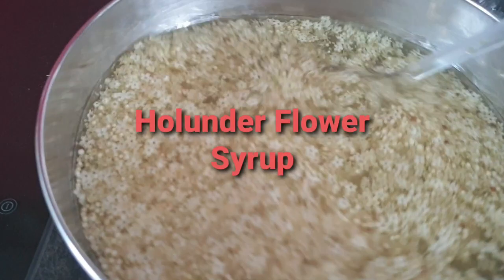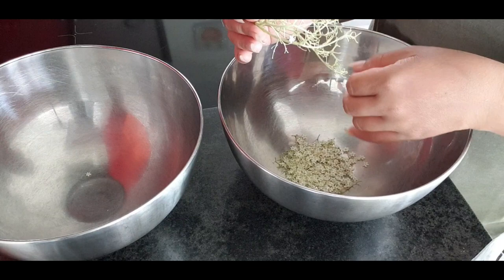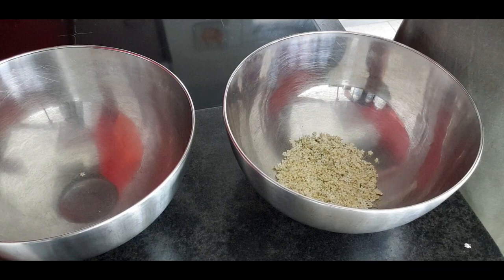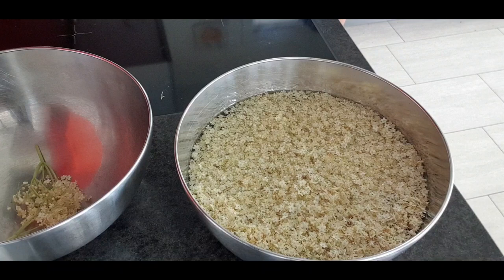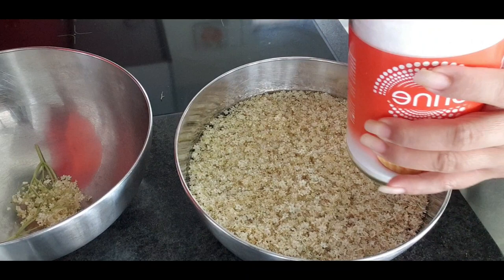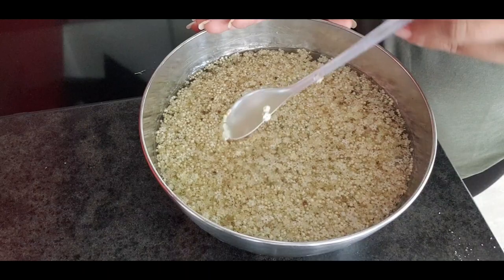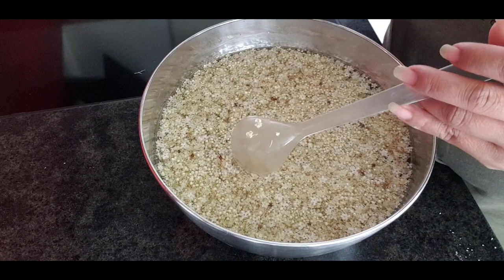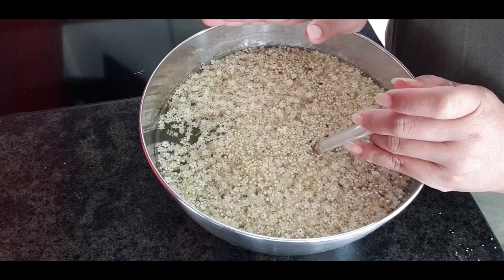How to make Holunder Flower Syrup for cold drink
Holunder Flower
Sugar
water
lemon